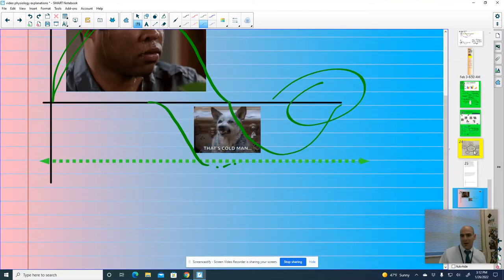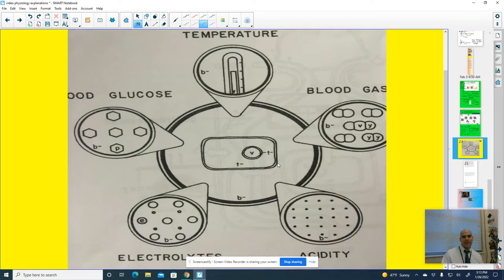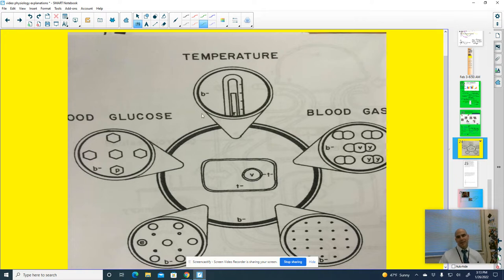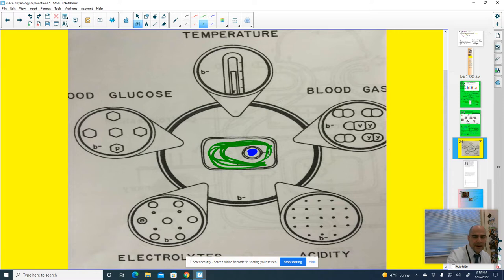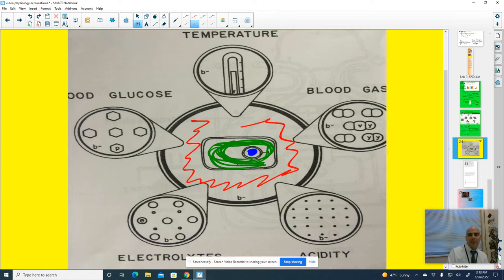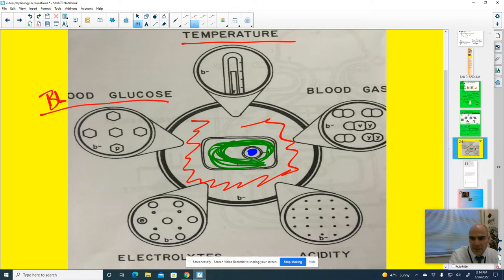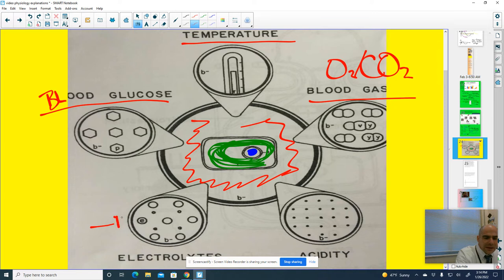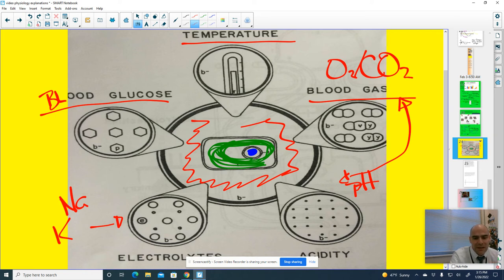0.4, Physiology Basics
These are the five parameters that cells try to maintain for this big idea we call homeostasis